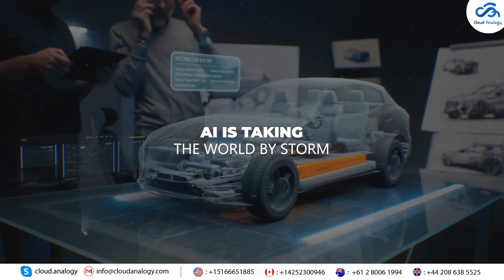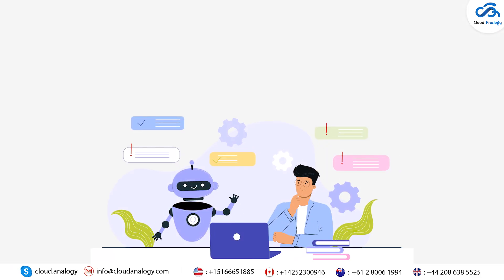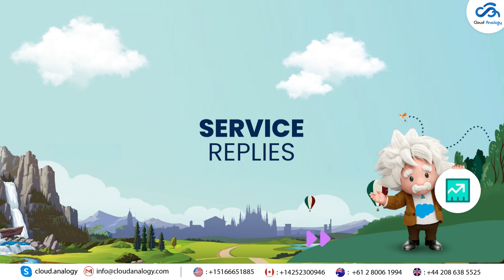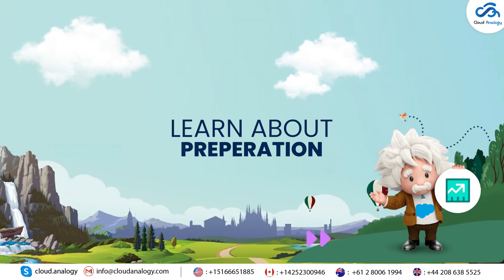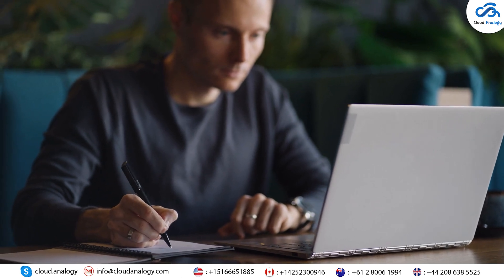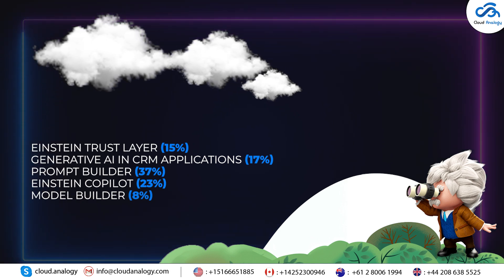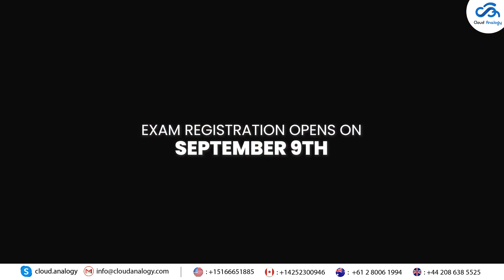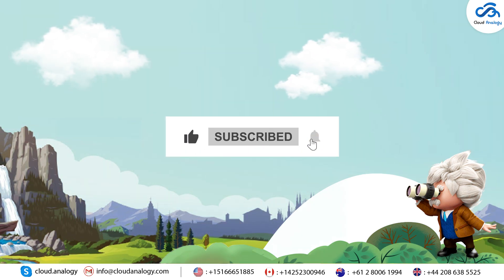New Salesforce Certification Announced For AI Specialists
Get to know the ins and outs of the brand-new Salesforce AI Specialist Certification! Perfect for Administrators, Developers, and Architects, this latest certification by Salesforce boosts your AI skills and advances your career. Learn to master AI tools like Copilot Builder, Prompt Builder, and Model Builder, and become an expert in implementing and enhancing Einstein AI solutions.

Watch this video to explore how the Salesforce AI Specialist Certification can take you to the next level of innovation. Check it out now and start your AI journey today!